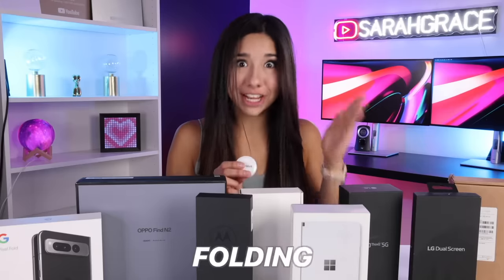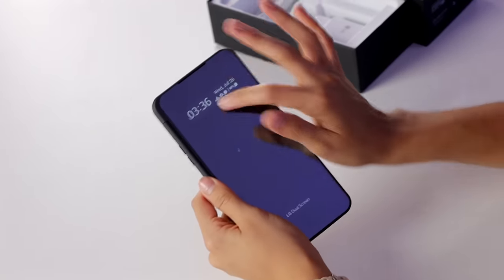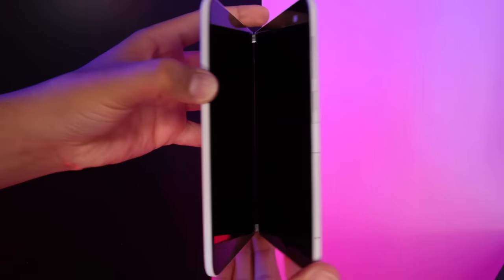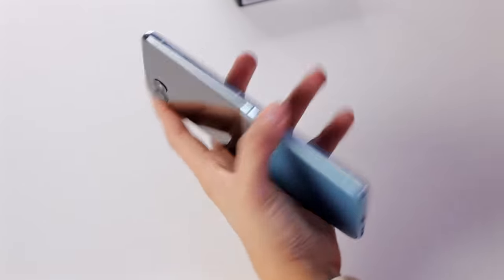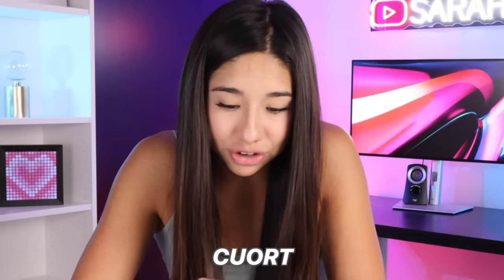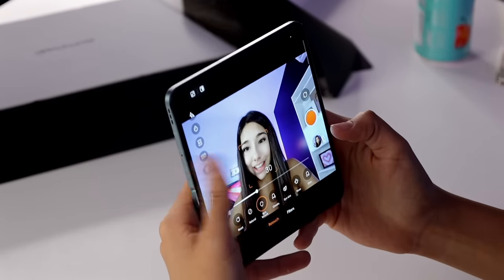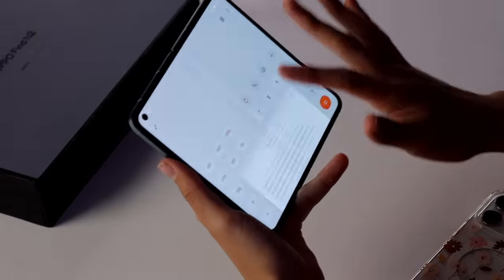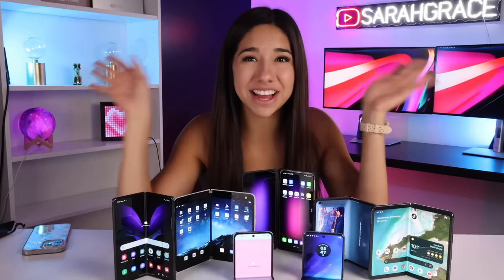I Bought EVERY Folding SmartPhone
In today’s video, I bought every single folding iPhone that’s on the market right now! Which was your favorite the Samsun Flip, Samsung fold, Google Pixel, Microsoft surface, the oppos folding phone, or maybe a future apple folding smartphone. Let me know which one you guys liked best and if we should use any for a giveaway. Hopefully, you guys enjoyed this video if you did, please give it a HUGE thumbs up!

Instagram ➸ itssarahgrace

Age: 19
Birthday: 8/13/03
Editing Software: Final Cut Pro
Camera: Canon Canon R